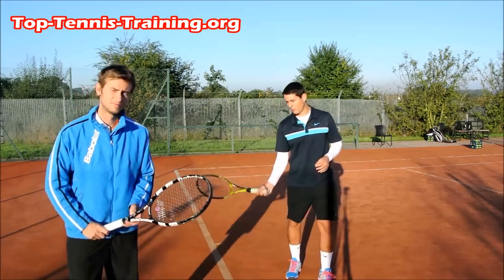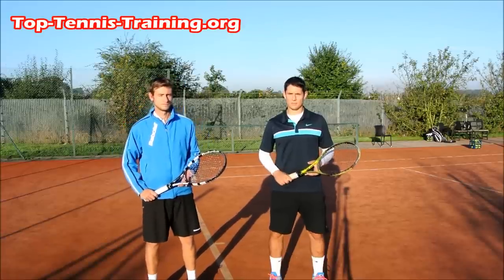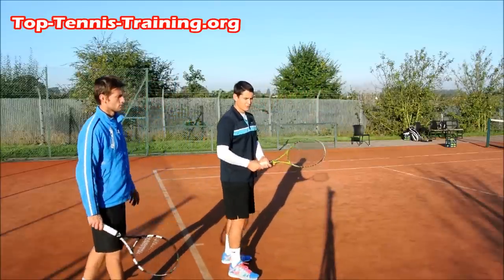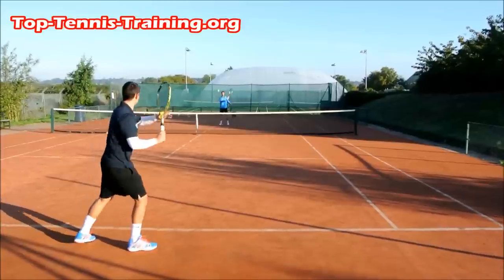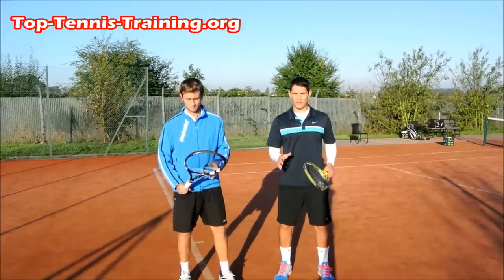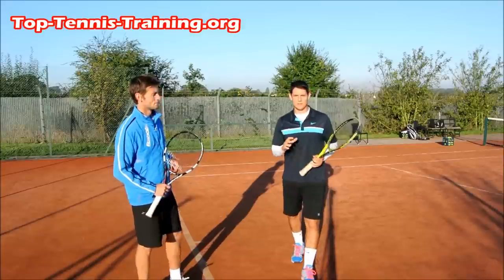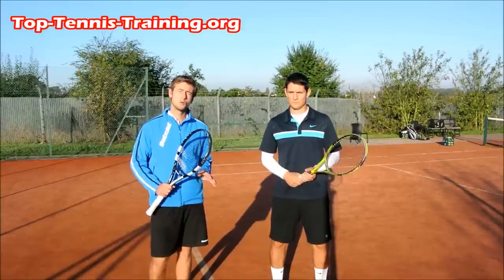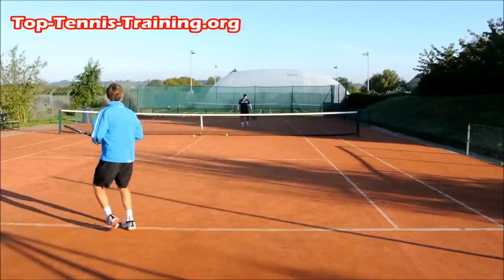Tennis Forehand Grip | Which One Should You Use?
Click the link above to get access to our free serve course.
Video 1-The Fundamentals Of A Good Serve
Video 2-How To Get More MPH
Video 3-Get A Sick Kick

In this video, Simon and Alex break down the forehand grips and explain the pros and cons of each one.